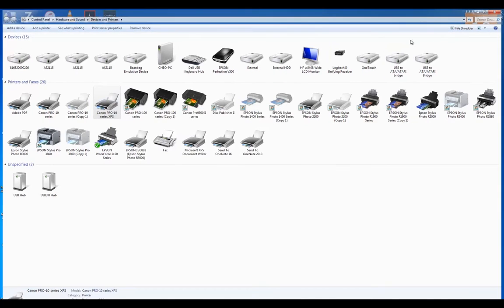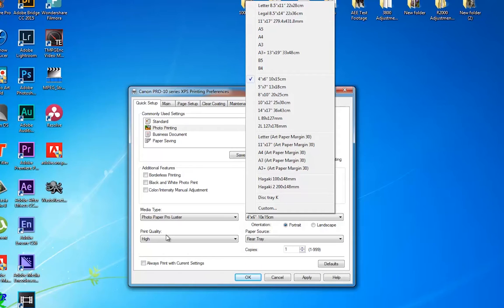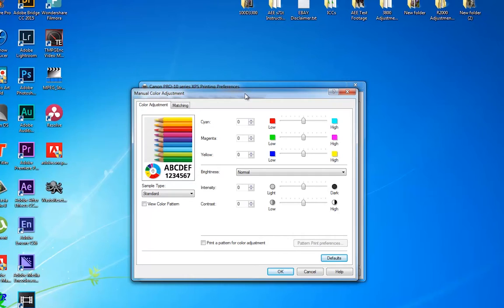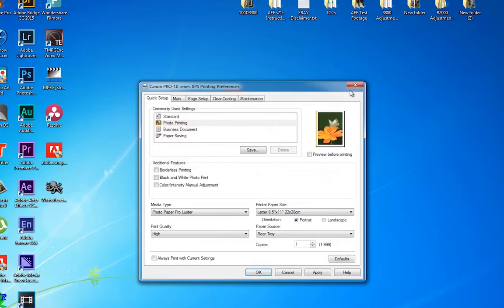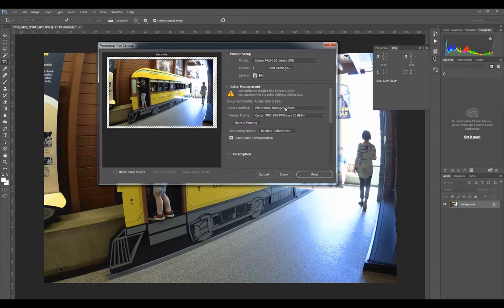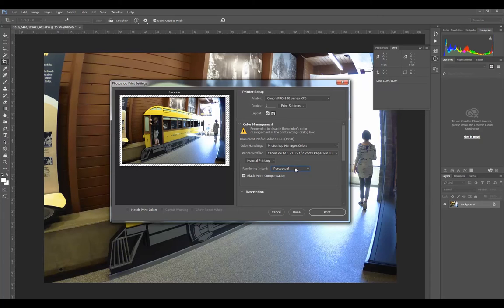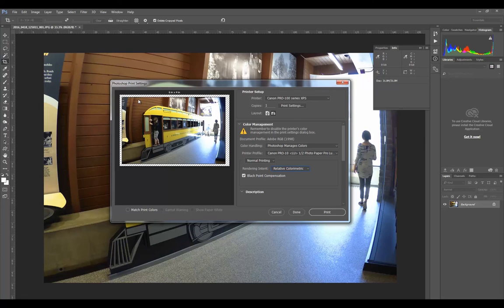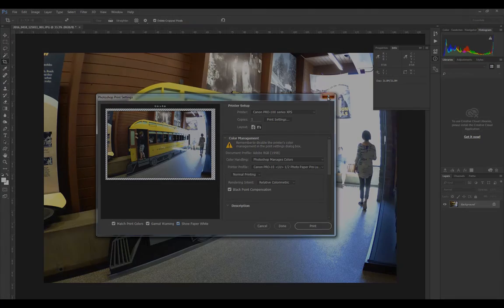Part #1 Printing Photos with the CANON Pixma PRO 10 using manual adjustments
The simplest way to print a photo is simply when using Windows is though Picture Viewer!
No color management!
You print it and you hope for the best.

However there are certain things you are still able to do even with the simple Driver's  Color, Contrast, Brightness and Intnsity Manual adjustments!

When you graduate from that, you can then print using ICC profiles for the actual Printer, in this case the CANOn Pixma PRO-10 and CANON Photo Pro Luster and OEM inks.
This process or workflow will produce consistantly execllent prints
As lon as you have properly calibrated your monitor display!

AHHHH. But there is still more!